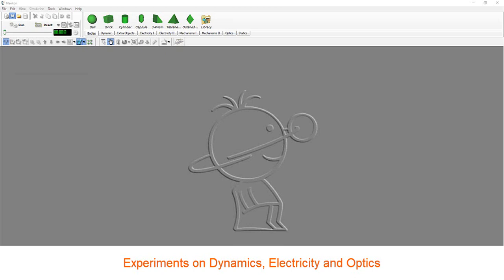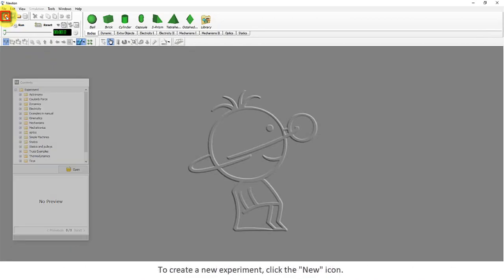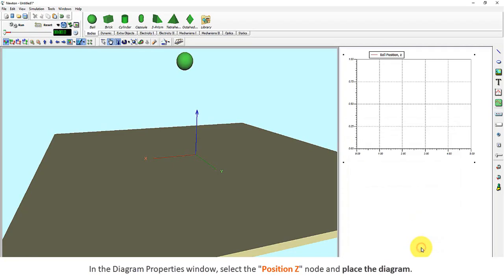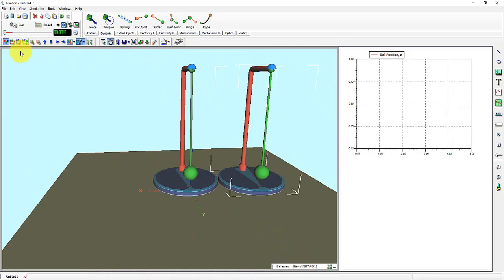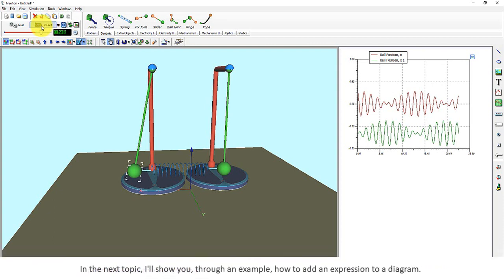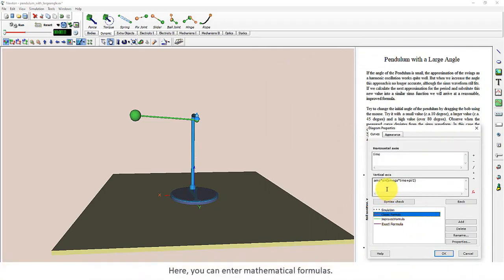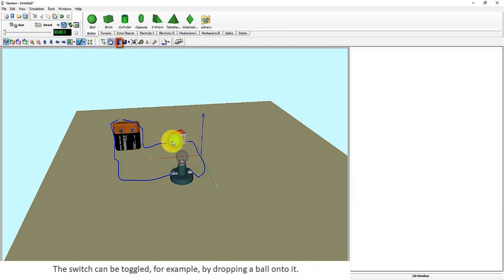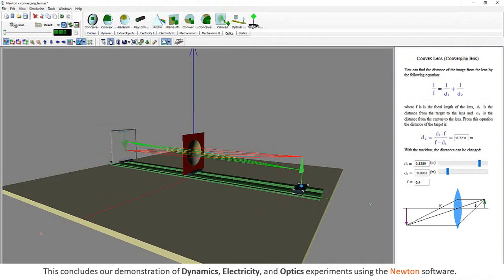Newton Experiments on Dynamics, Electricity and Optics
Newton software offers a completely new way to learn and teach physics, enabling the exploration of simple machines, mechanisms, kinematics, dynamics, thermodynamics, electricity, and optics in 3D on a computer.